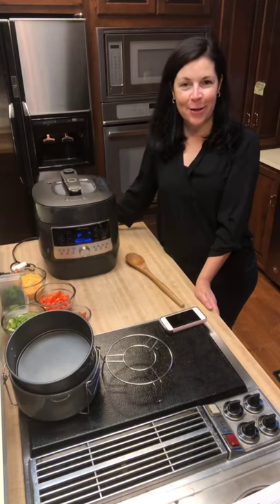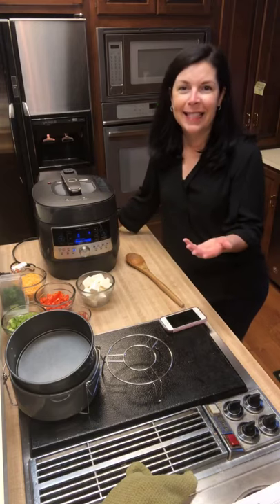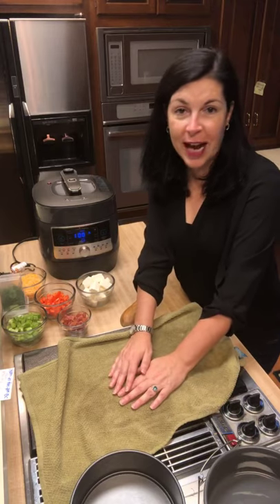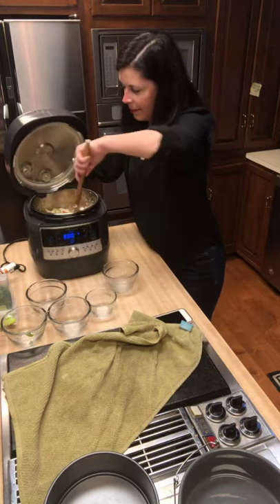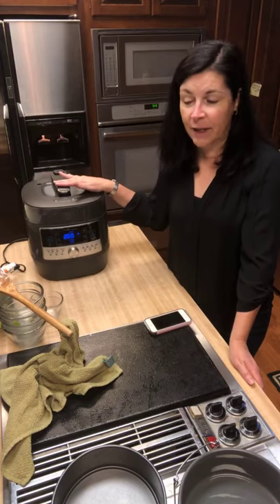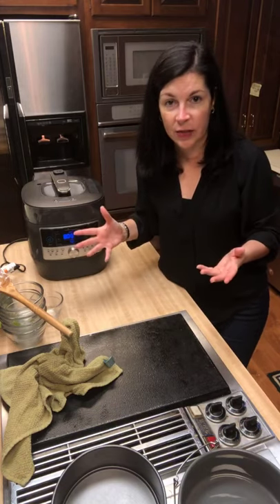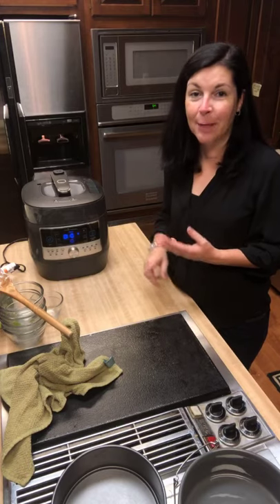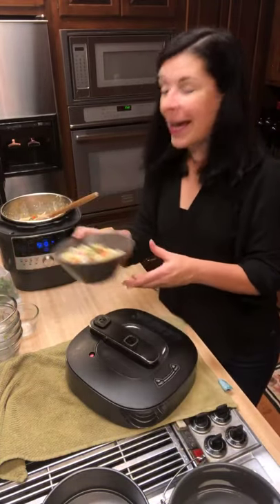Chicken Bacon Ranch Pasta